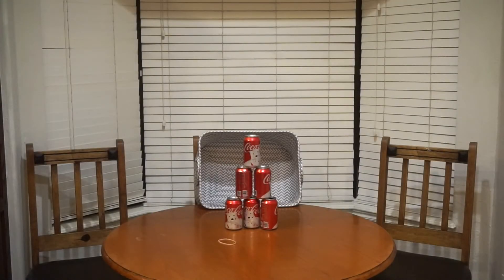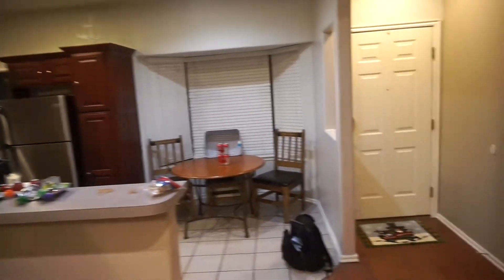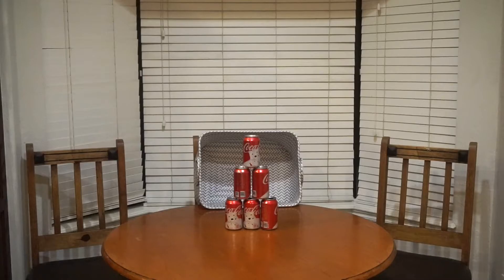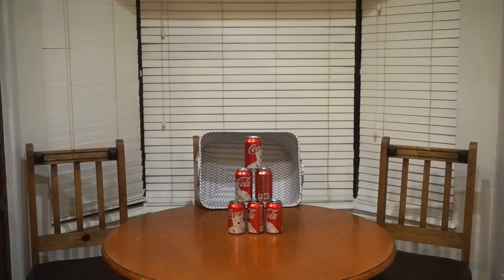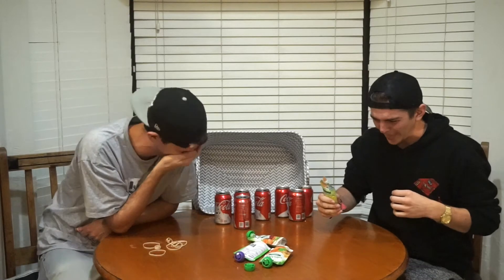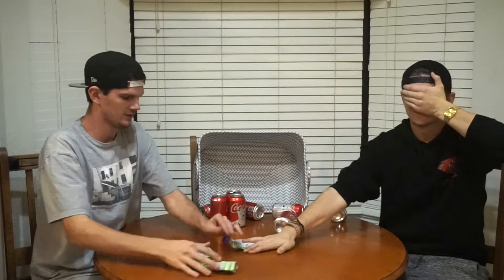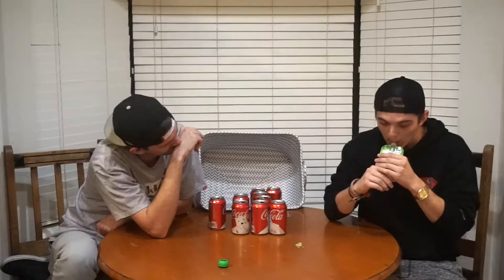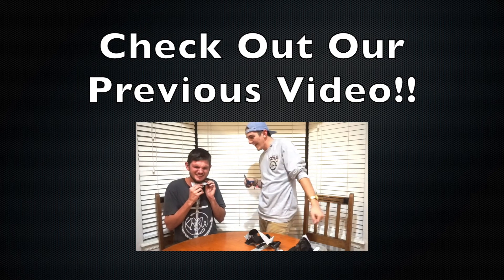RUBBER BOWLING CHALLENGE - LOSER EATS BABY FOOD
Thank you for taking time out of your day to watch our silly challenges! Hopefully it can make your day a little bit better! Tell us other challenges you would like to see, we'd love to see them! See ya on the flip side!!